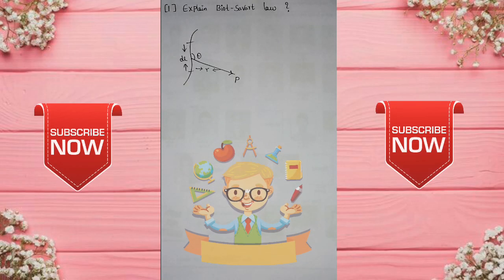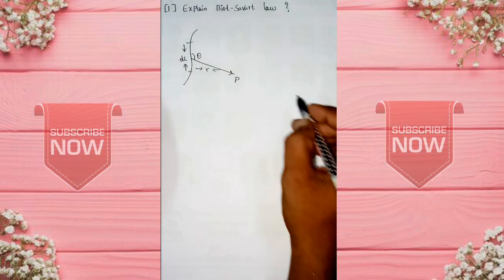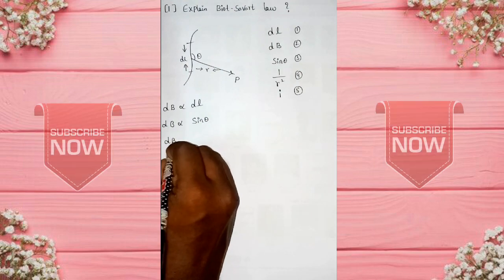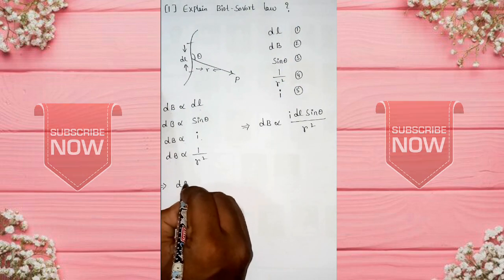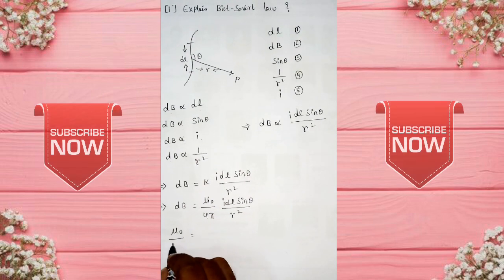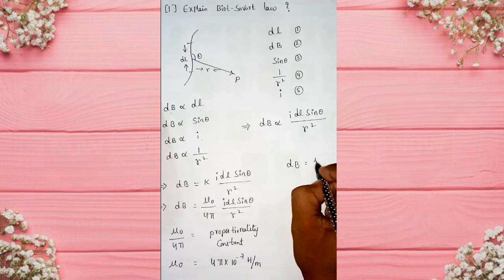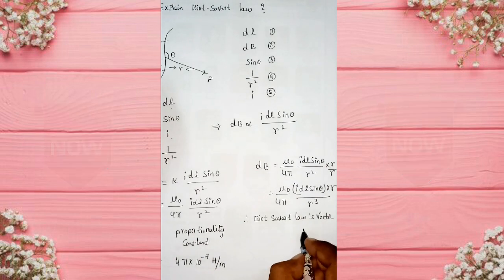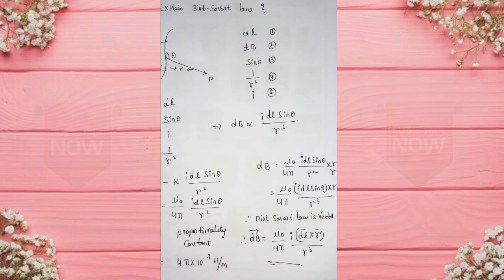Intermediate 2nd Year// Physics//Biot- Savart Law Derivation//Moving Charges And Magnetism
P.Dhanaraj ( M.sc Maths)
🔰Way To Success🔰